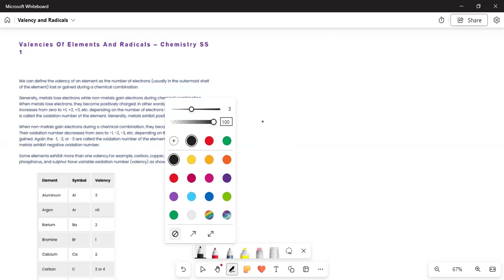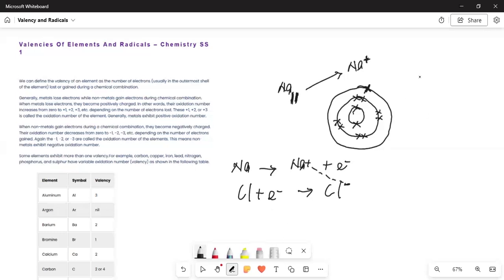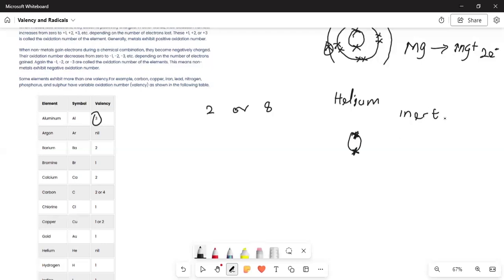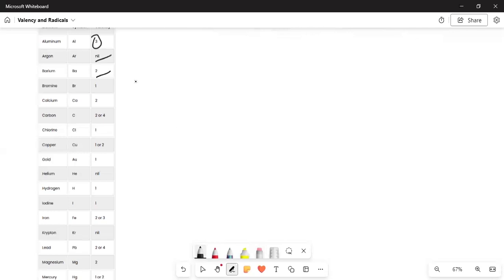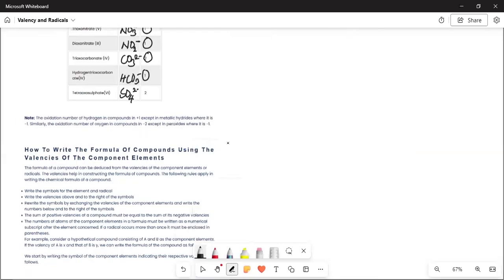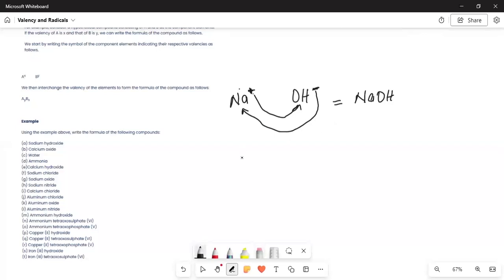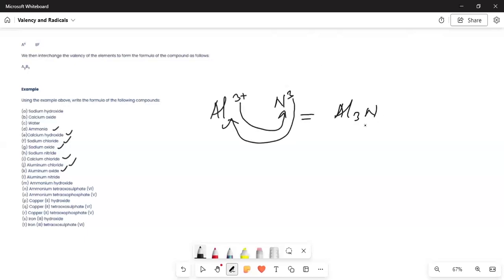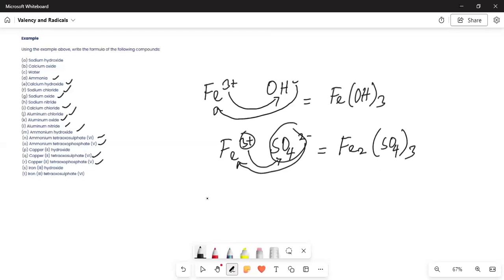Valencies and Radicals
This video explains valencies and radicals and how to write the chemical formulae of compounds using the valencies of the constituent elements and radicals.